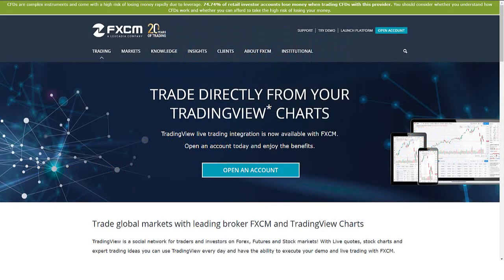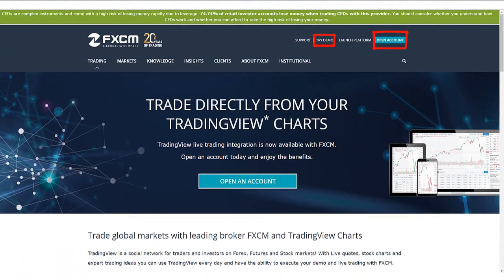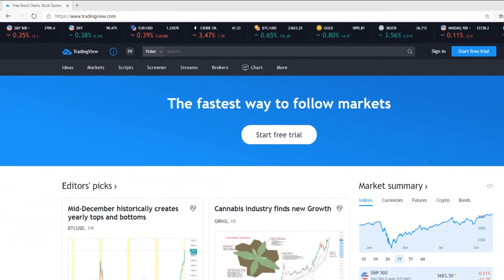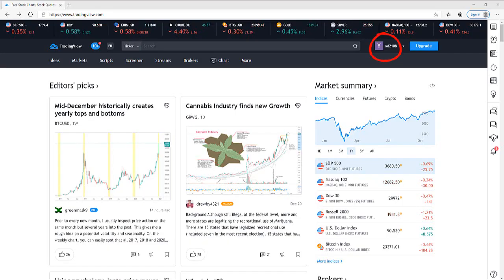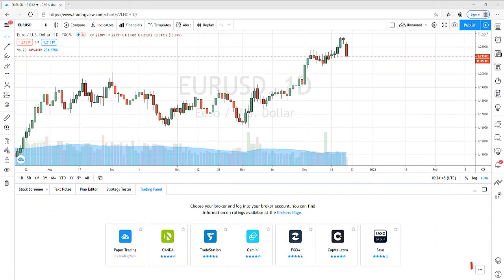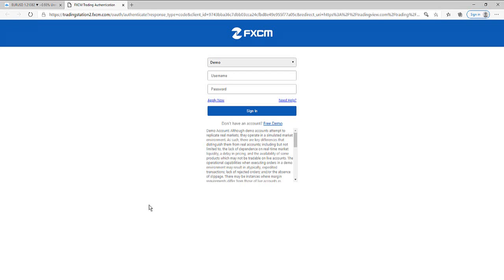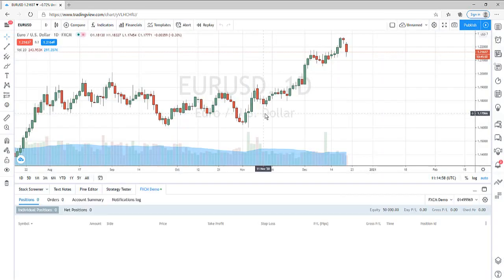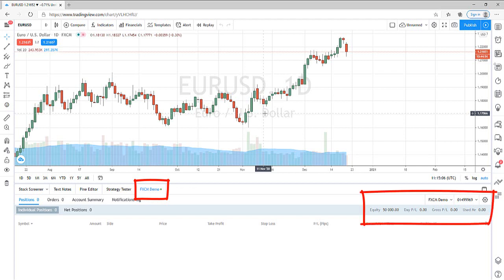Trading View - How to connect your FXCM account to Trading View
Watch this short video to learn how to connect your FXCM trading account to Trading View platfom.

If you decide to trade products offered by FXCM Australia Pty. Limited ("FXCM AU") (AFSL 309763), you must read and understand the Financial Services Guide, Product Disclosure Statement and Terms of Business.